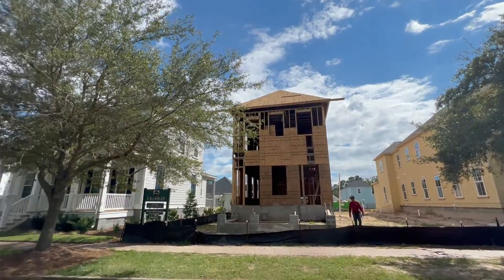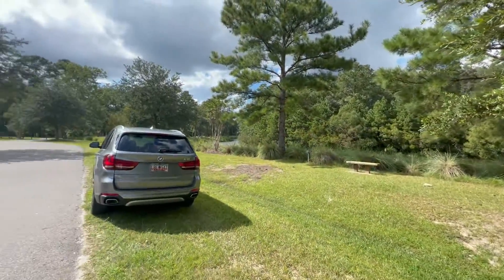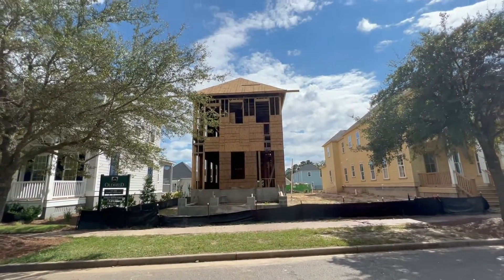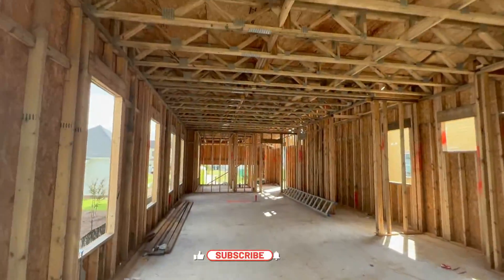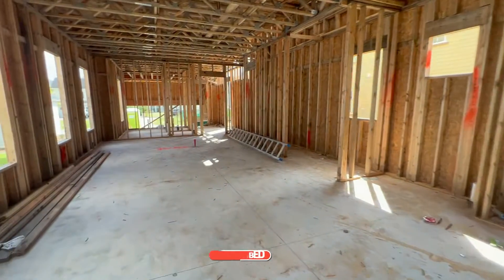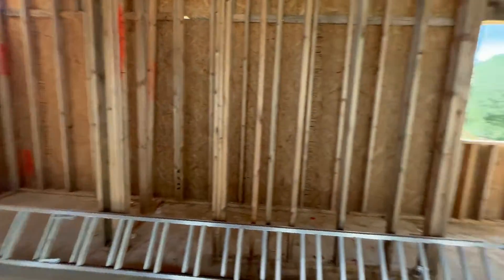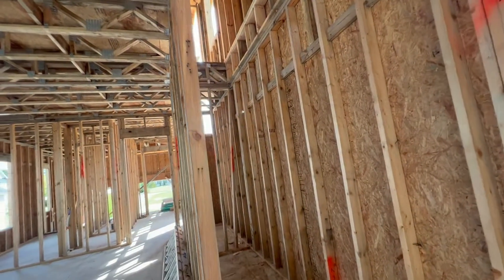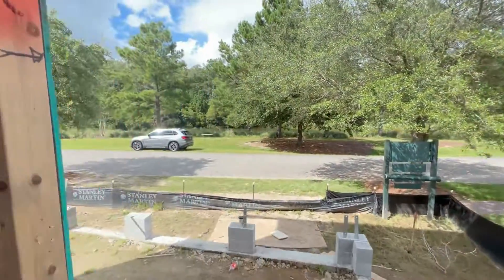New Construction Home for Sale in Bluffton, SC!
Always happy to chat! Listing Details and Floorplan at the

Bill Kelly: Hilton Head and Bluffton Realtor
Voted Best Bluffton Realtor three years in a Row!

Reach out anytime with questions on the Hilton Head & Bluffton Real Estate Markets ...

Bill Kelly
Realtor with Dunes Real Estate

Moss Creek Office
1523 Fording Island Road
Hilton Head Island, SC 29928

*All information in these videos is believed to be accurate however is in no way guaranteed. Viewer responsibility to independently verify any and all information.